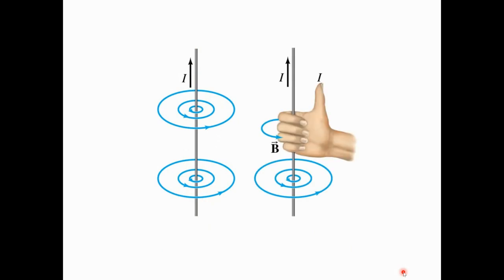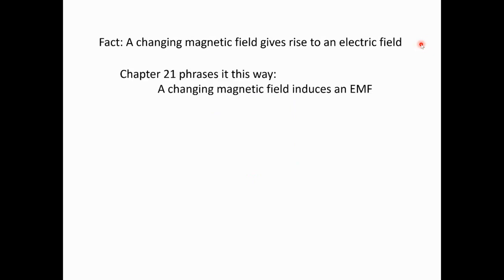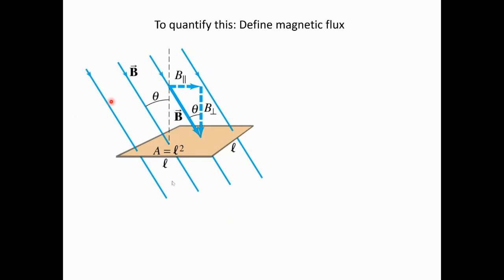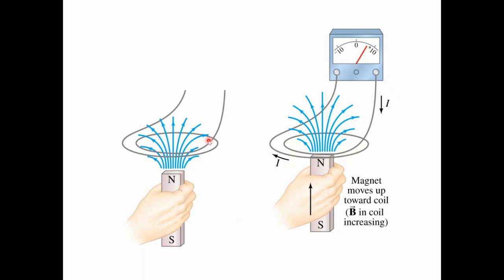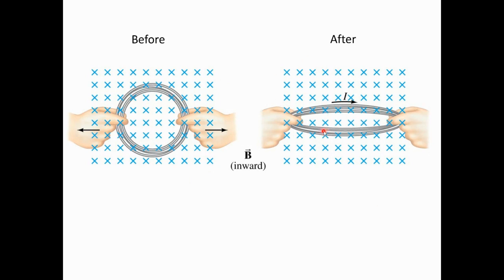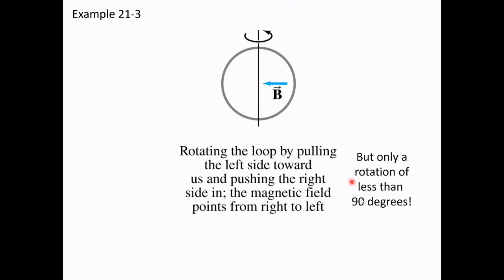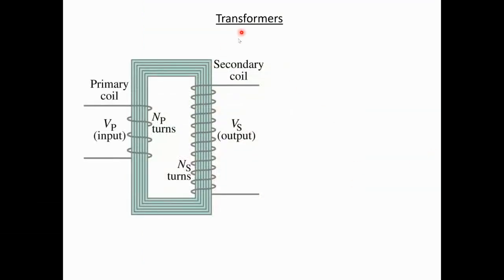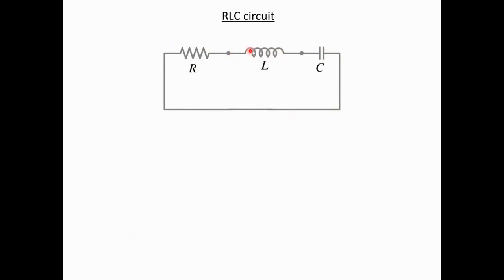Week 08 S 301 Induction